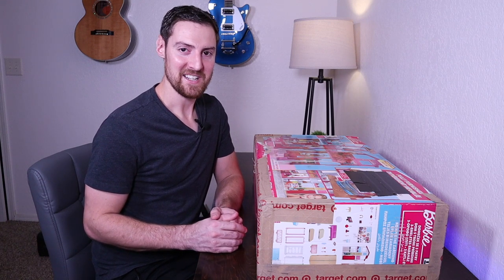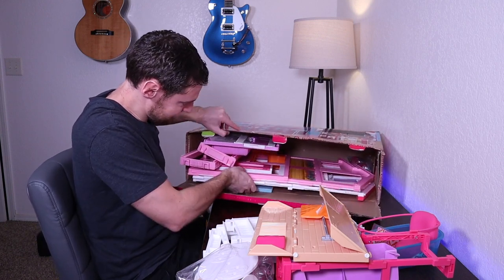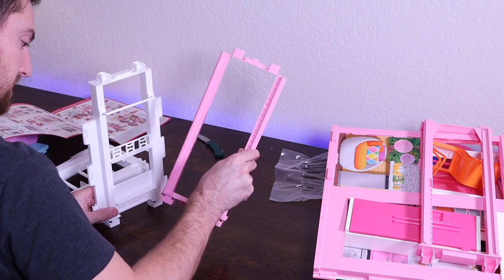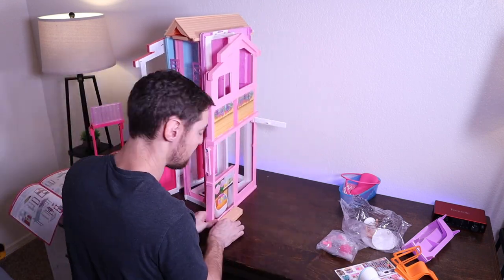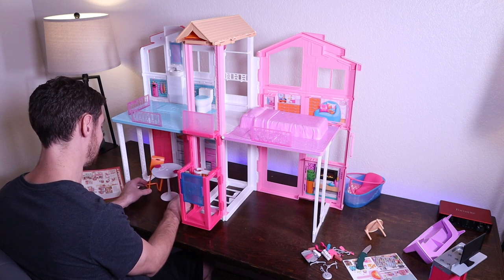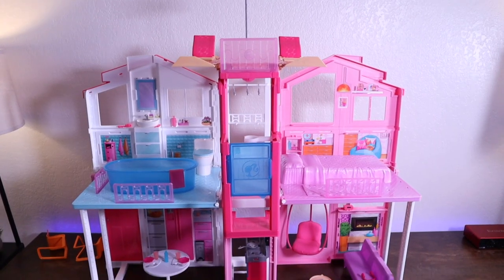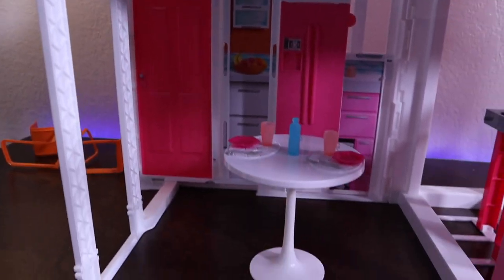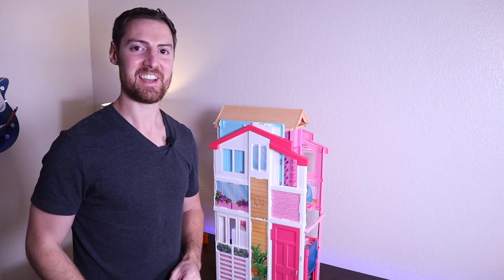Our BIGGEST Build Yet.......Barbie 3-Story Townhouse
I put together a 3 Story Barbie Townhouse in this video. This was my daughters Christmas present and she's really been wanting to play with it. Let's get to work!

Barbie 3-Story Townhouse:

GEAR/TOOLS I USE:

Follow The Stanky Shack on TikTok!